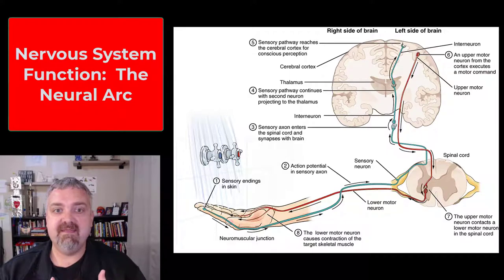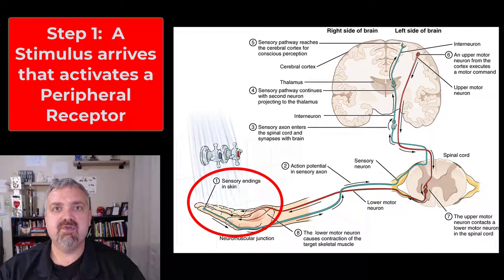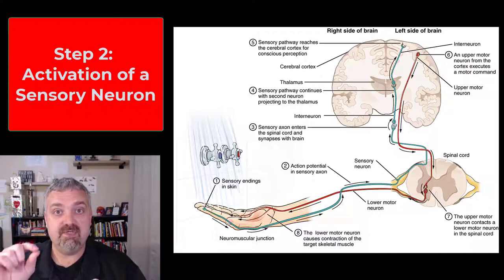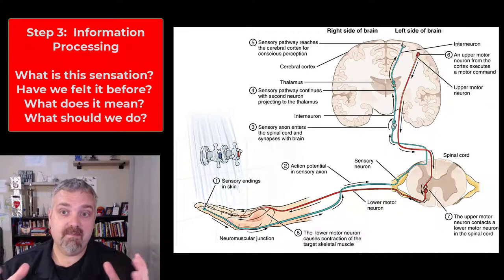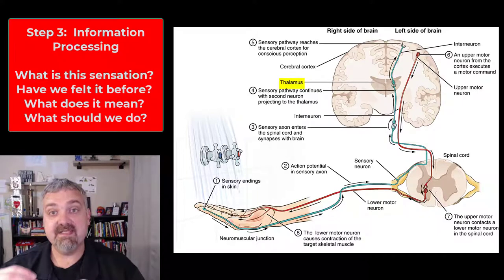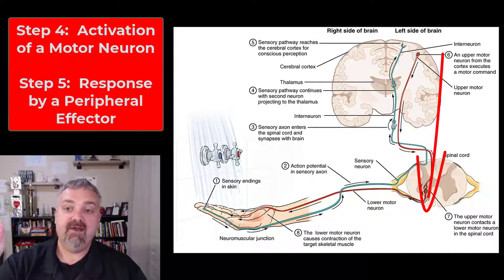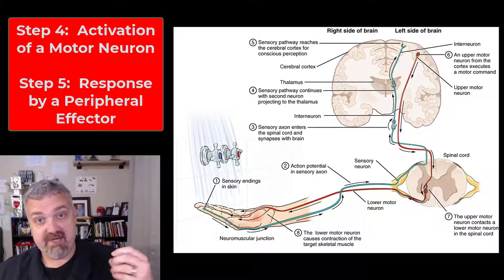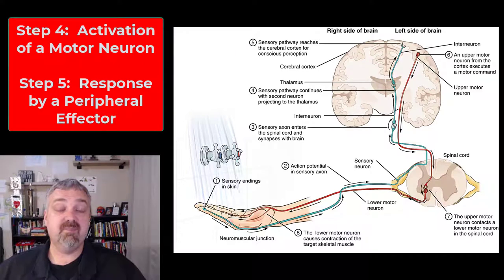Nervous System Function (Neural Arc): Anatomy and Physiology